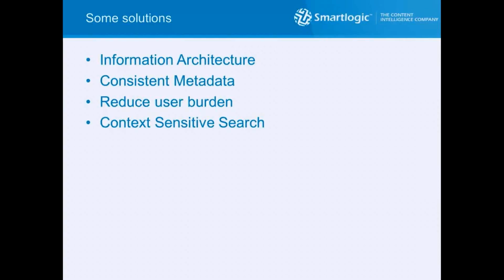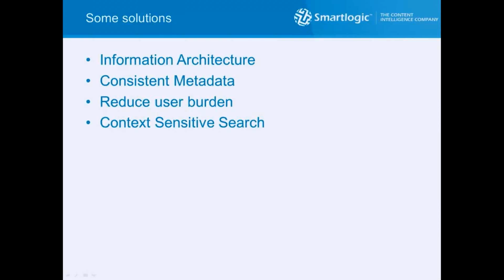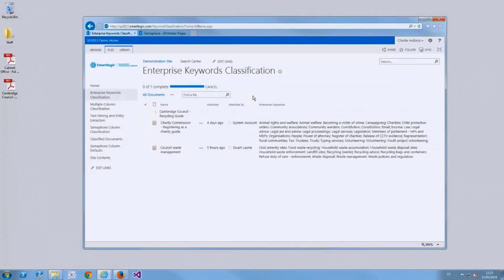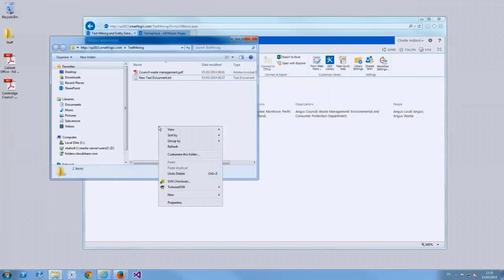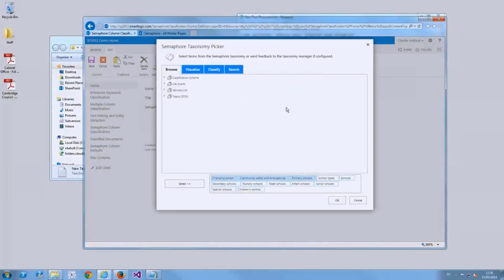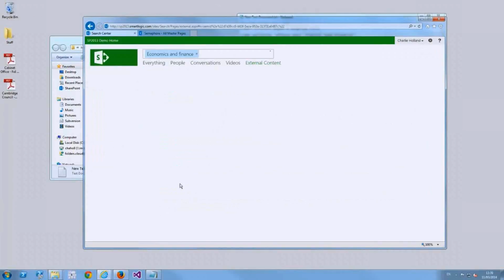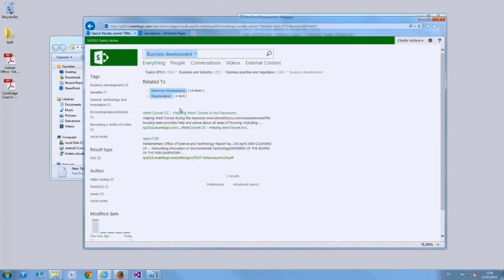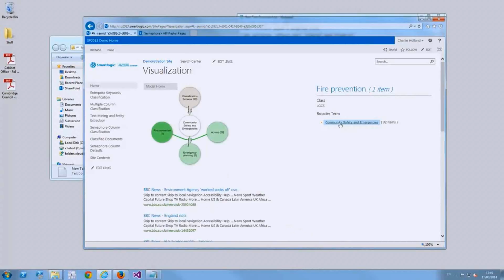Make your SharePoint user experience better with Semaphore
Hear Charlie Holland, author of "Microsoft SharePoint 2010 Web Applications: The Complete Reference" and Smartlogic's SharePoint expert, talk about how our software, Semaphore, takes away the pain caused by manually adding metadata to documents stored in SharePoint. As Charlie says, "Users hate adding metadata and avoid it like the plague. The result is that SharePoint's clever information architecture doesn’t work, and they’re now annoyed because they’ve been hassled about all this metadata and still can’t find stuff."